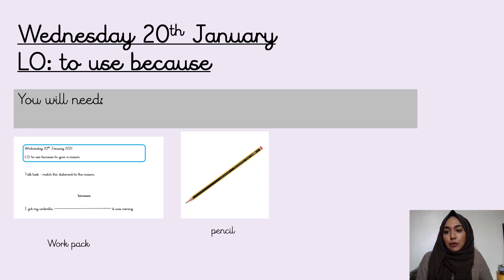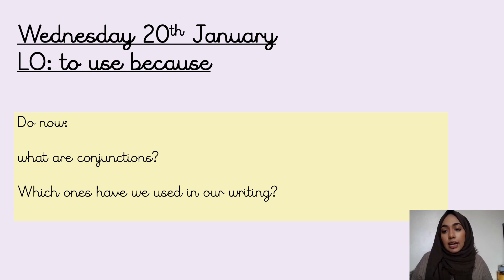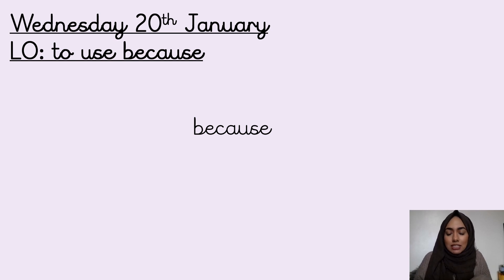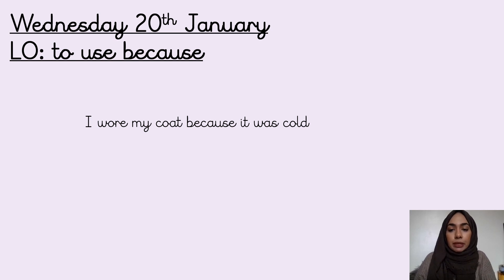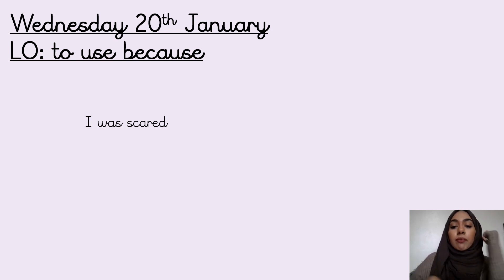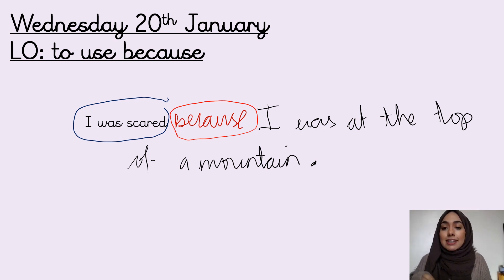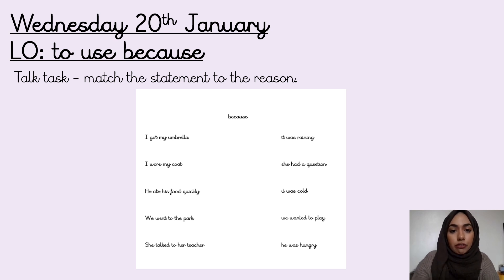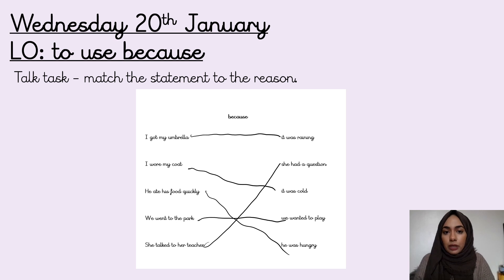Y2 Writing Wednesday 20th January